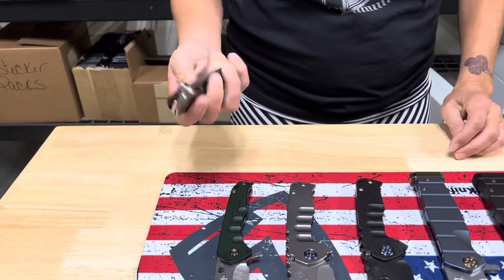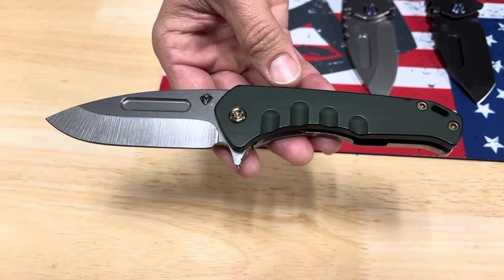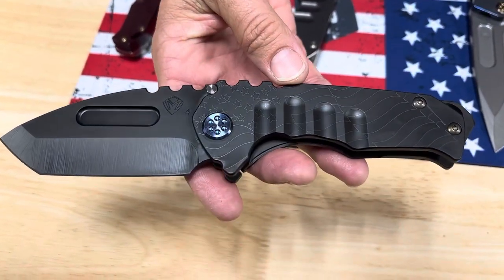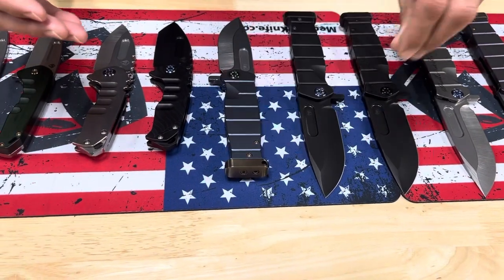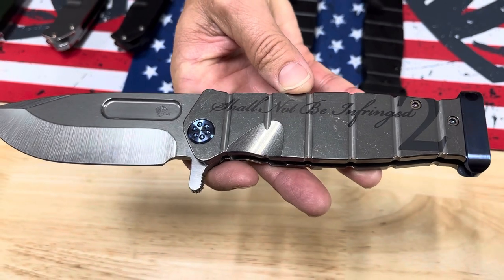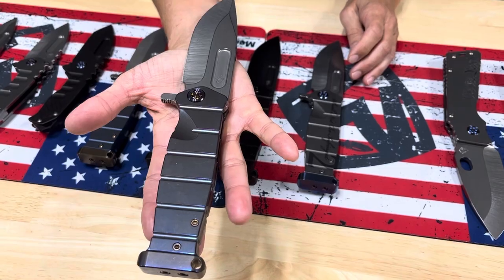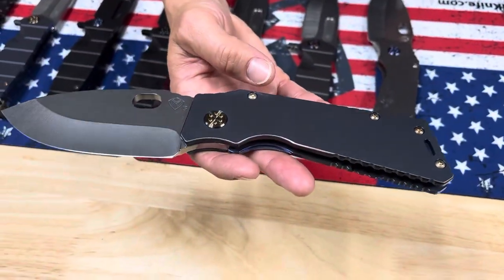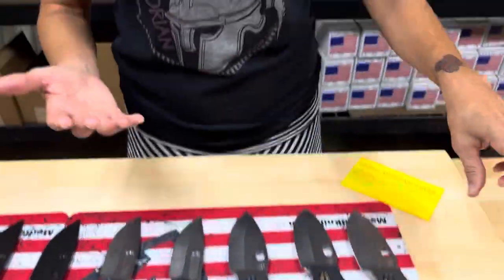Smoky Mountain Knife Works @ 2320 Winfield Dunn Pkwy, Sevierville, Tennessee